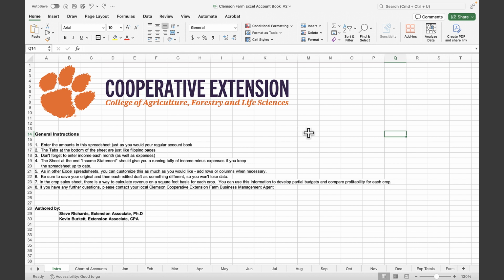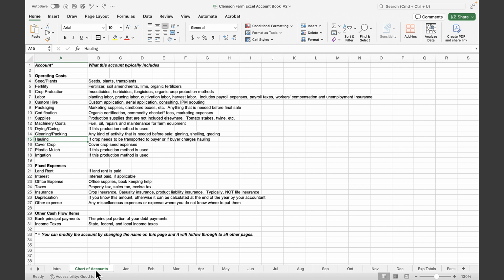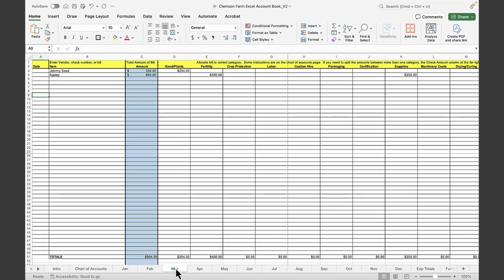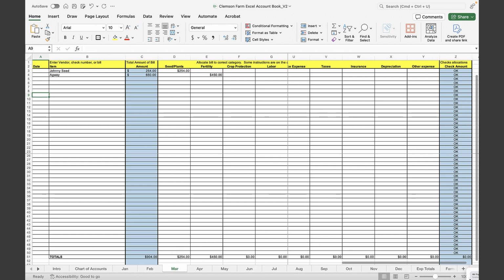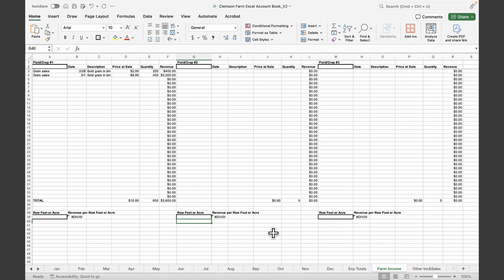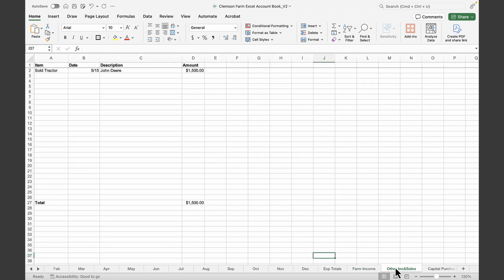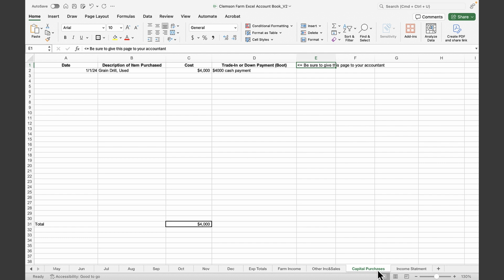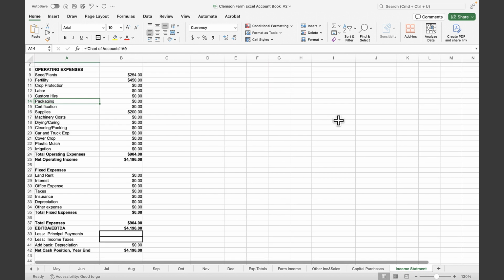Clemson Farm Excel Account Book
This is a brief overview of the Clemson Farm Excel Account Book that producers may use to track their revenues, expenses, and cash flow during the year.

Input farm transactions as you progress throughout the year. Coordinating with the farm bank account is an effective way to use the spreadsheet.

under RECORD KEEPING, click on Clemson Farm Excel Account Book.